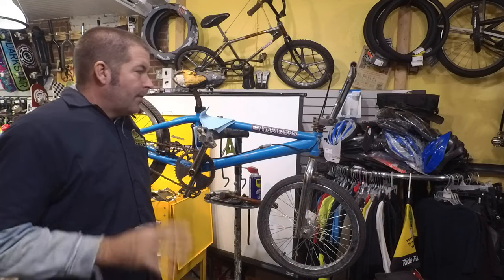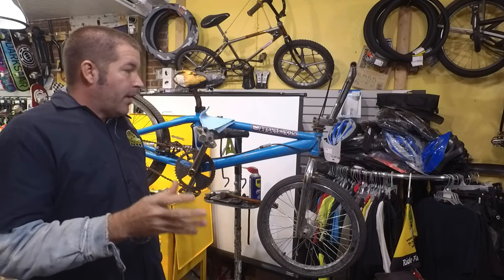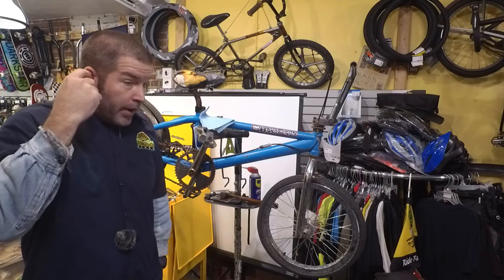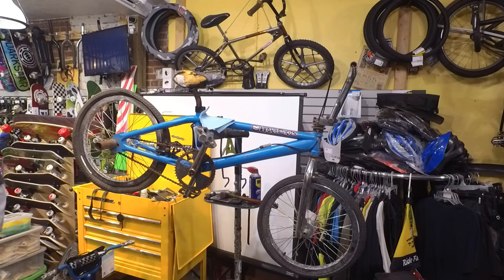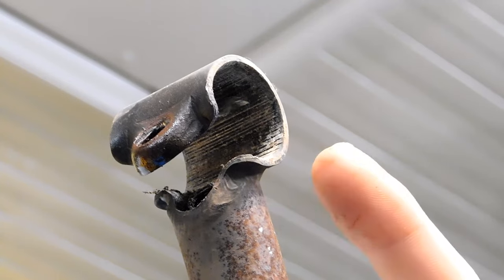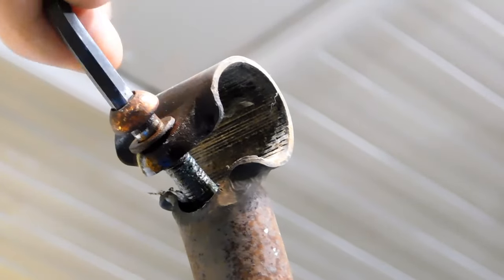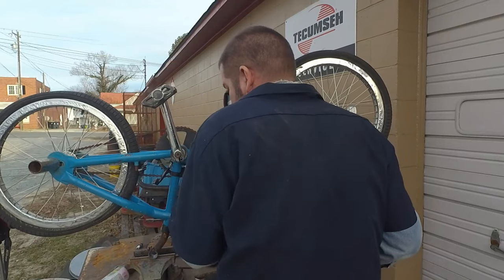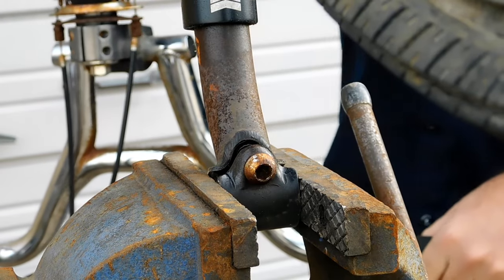How to easily remove a stuck seat post.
This is my second video on how to remove a stuck seat post. The first video was supposed to be the (How to easily remove a stuck seat post) but that turned into the worst stuck seat post I have ever seen. I hope this video helps you.